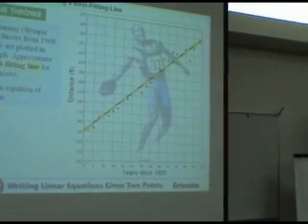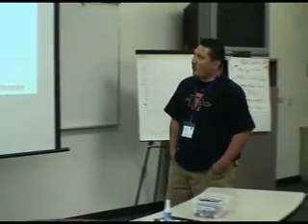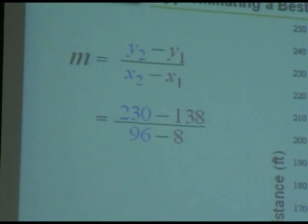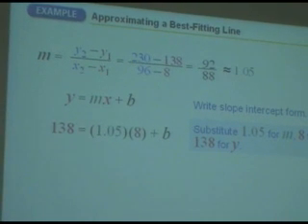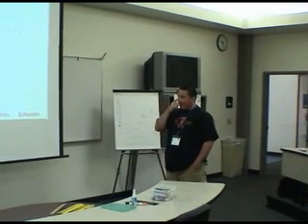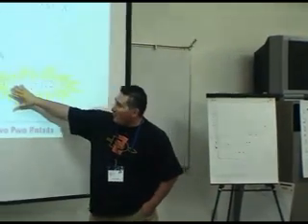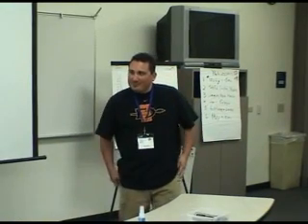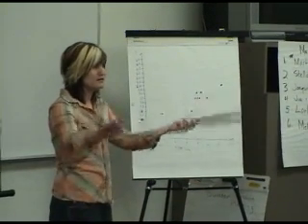Calli math group one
teachers evaluation